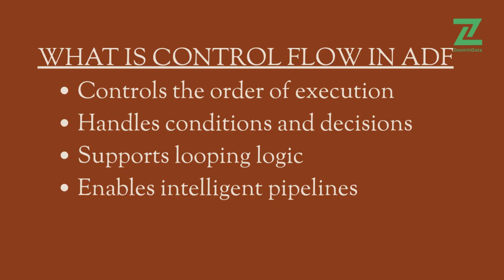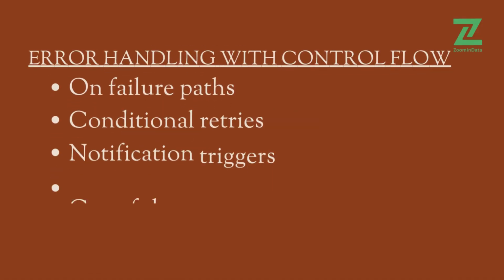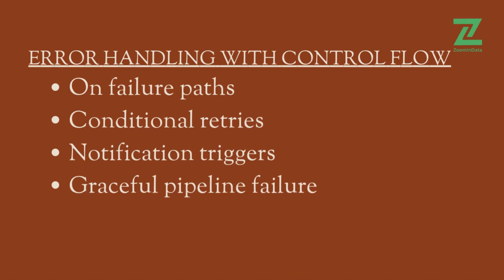Control Flow Activities in Azure Data Factory